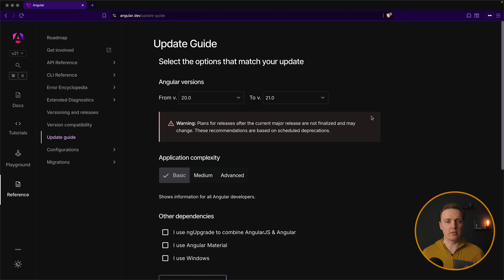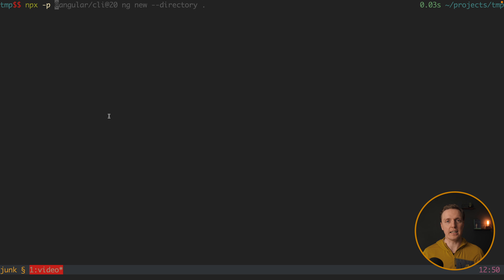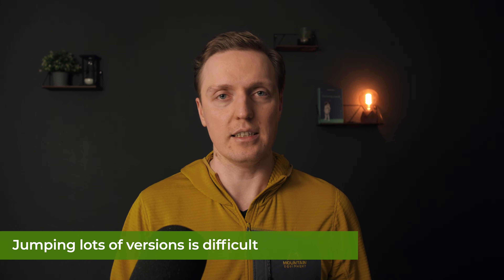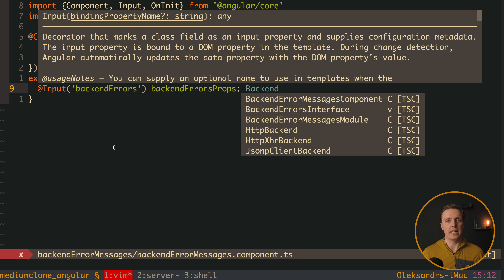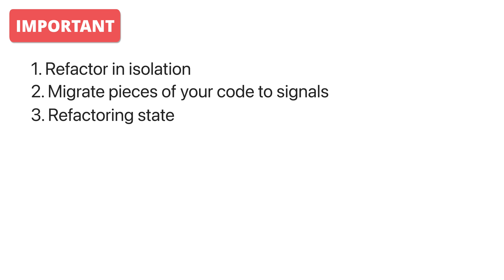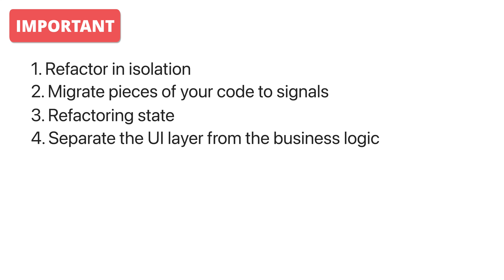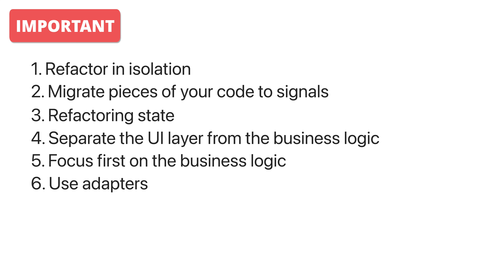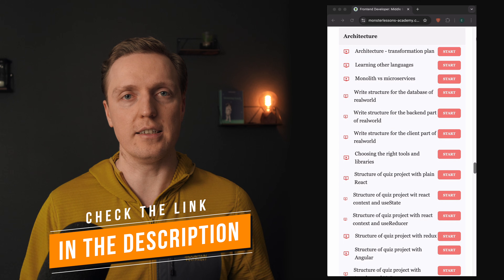Legacy Angular Refactor Done Right (The Step Seniors Don’t Announce)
In this video we cover how a senior developer approaches a complex legacy Angular refactor with clear boundaries, controlled risk, and modern Angular patterns. You will learn how to convert modules to standalone components, replace scattered state with a focused store, extract pure logic, and move toward signals without destabilizing the system. The walkthrough shows the reasoning behind each decision so you can apply the same strategy to any legacy Angular project.